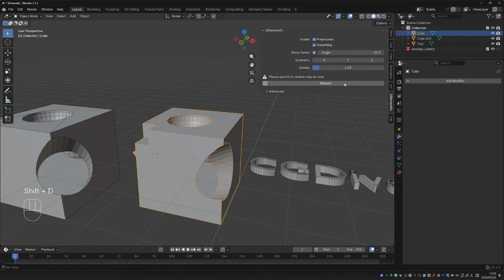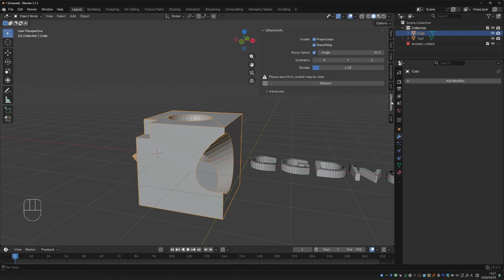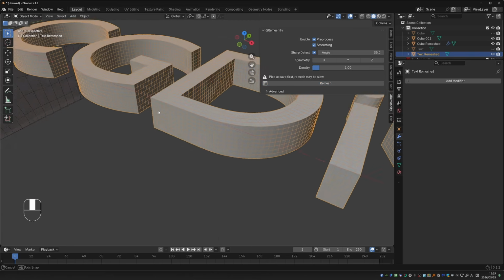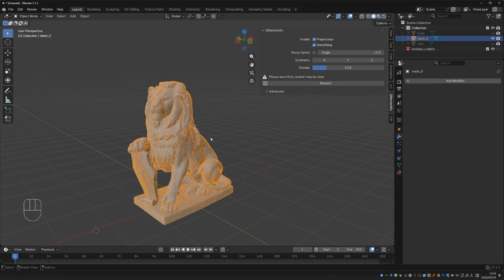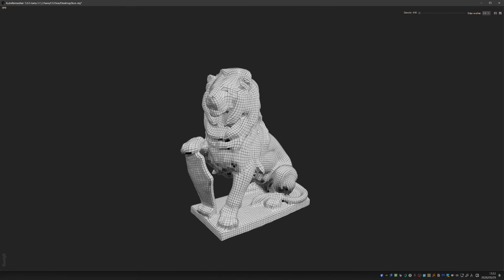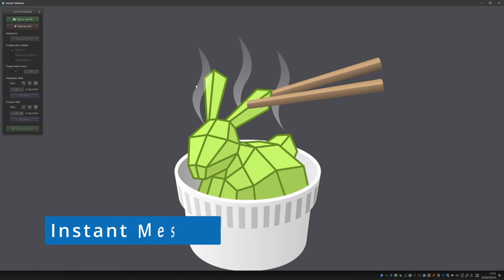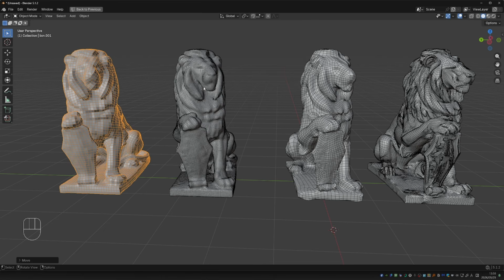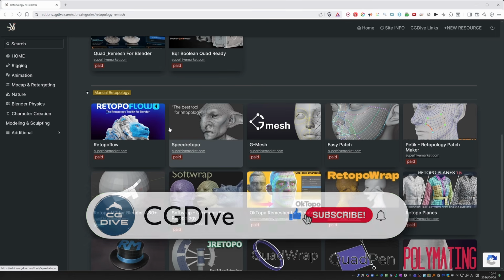Blender: Best Auto-Remesh & Retopo addons!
*Find all links from this video and more here*